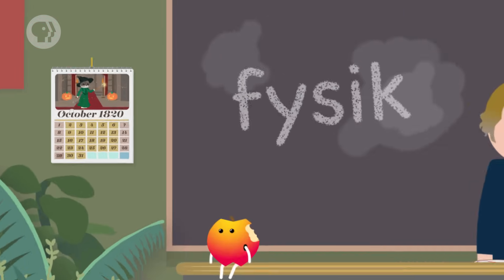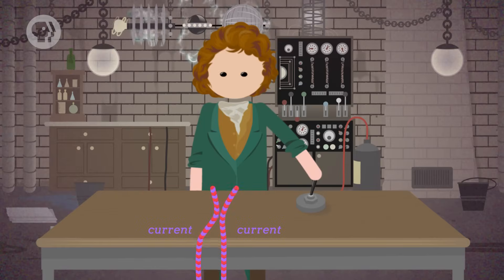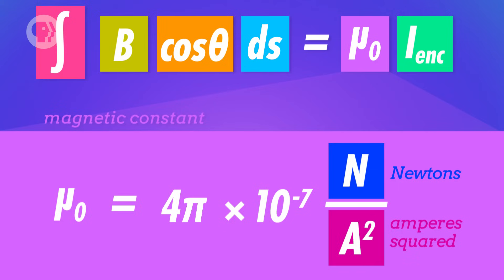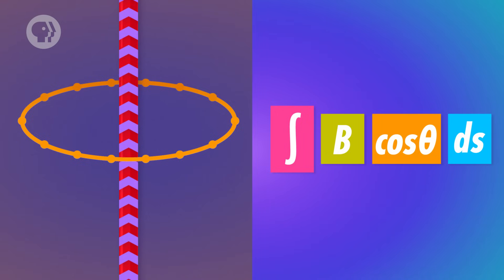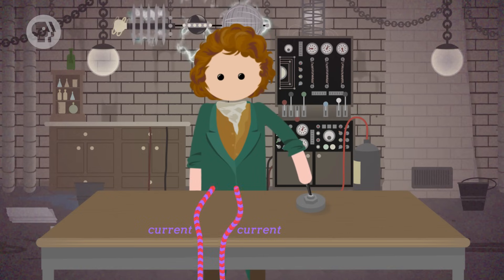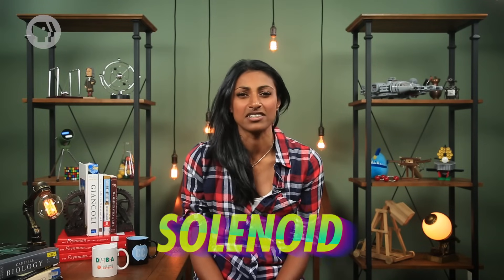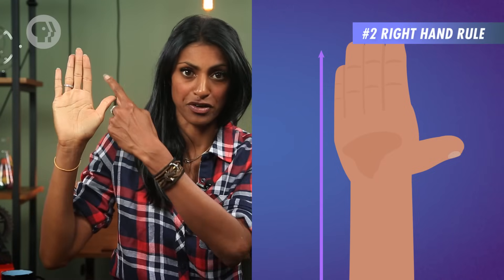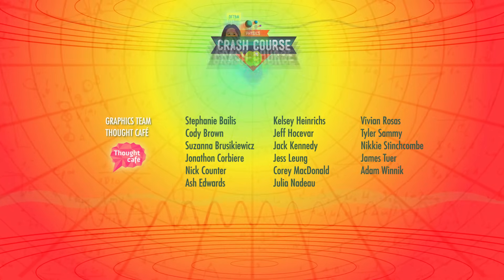Ampère's Law: Crash Course Physics #33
Hans Christian Oersted had just discovered the connection between electricity and magnetism. Meanwhile, a French physicist named André-Marie Ampère was experimenting with some wires, trying to learn more about the connection between currents and the magnetic fields they create. Ampère would discover one of the most fundamental laws of electromagnetism: what we now call Ampère’s Law.